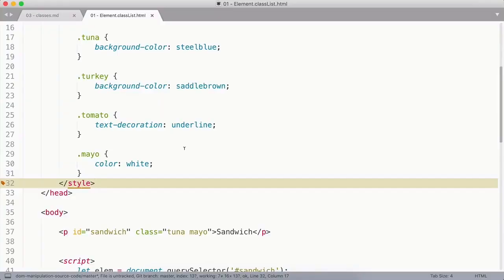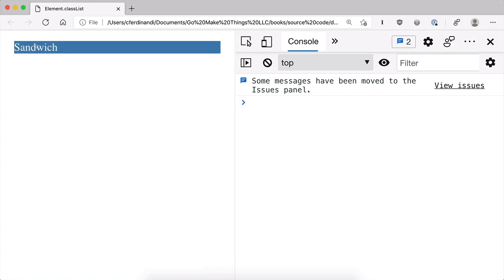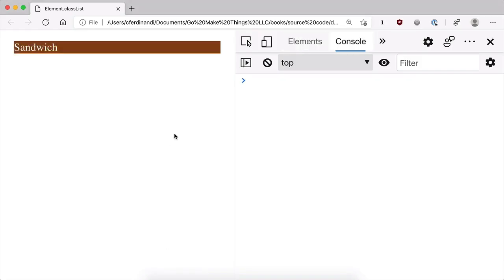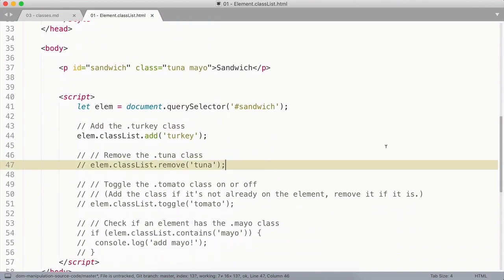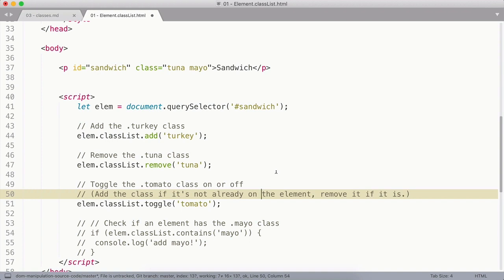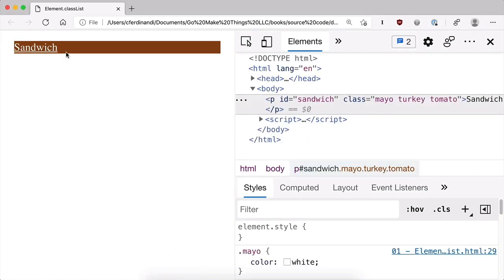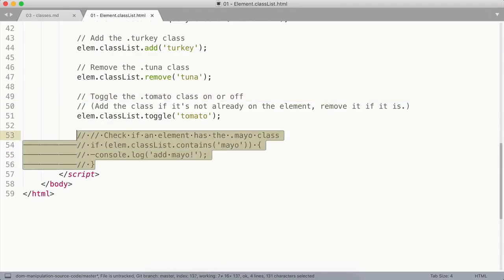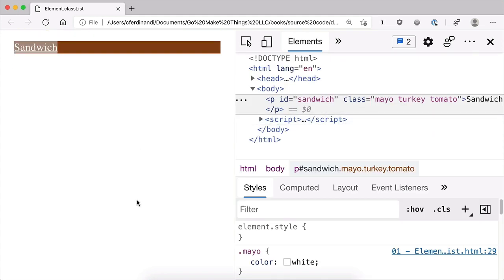How to manipulate classes with vanilla JS